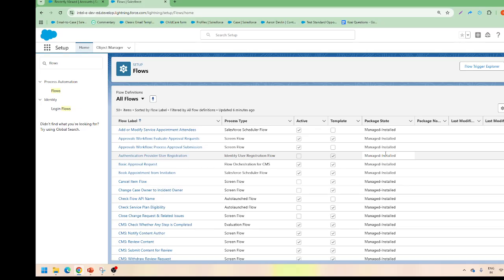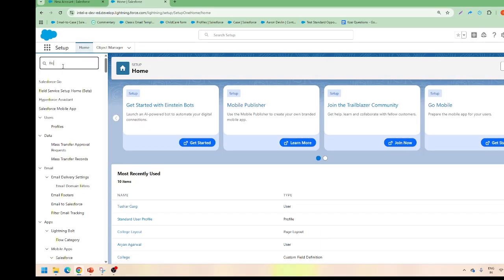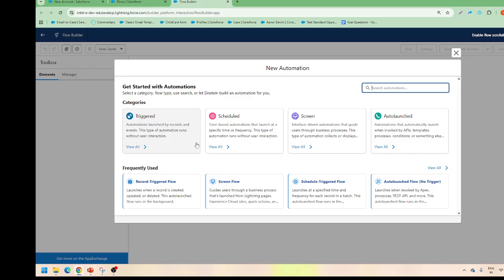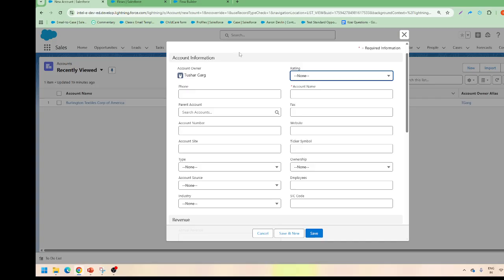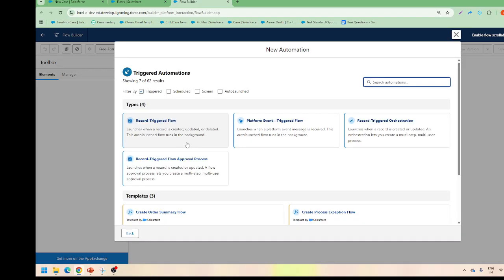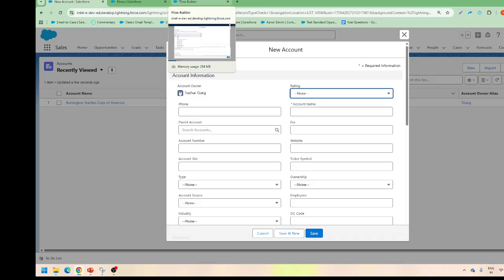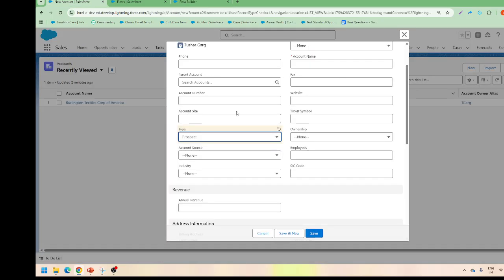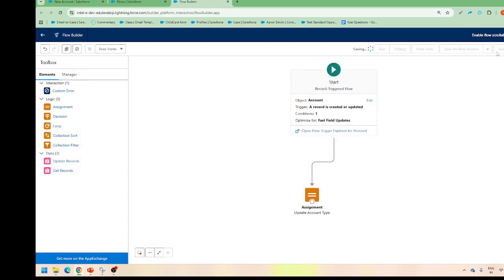Salesforce Admin Series | Flows Part 1 | What is Flow, Types of Flows & Fast Field Update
🚀 Welcome to Part 1 of our Salesforce Admin Series!
In this video, we start exploring Salesforce Flows as part of the complete Salesforce Admin Series designed for beginners, professionals, and anyone preparing for the Salesforce Admin certification.

This Salesforce Admin Series is created to help you learn step by step. In this episode, we cover the basics of Flows in Salesforce and how they empower every Salesforce Admin to automate processes effectively.

📋 What You’ll Learn in this Salesforce Admin Series (Flows Part 1):
✅ What is Flow in Salesforce (explained in simple terms for the Salesforce Admin Series)
✅ Different Types of Flows – Screen Flow, Record-Triggered Flow, Scheduled Flow, Autolaunched Flow (important for the Salesforce Admin Series)
✅ Deep dive into Fast Field Update Flow – a must-know for every Salesforce Admin Series learner
✅ Why Salesforce is moving from Workflow & Process Builder to Flows – key takeaway for the Salesforce Admin Series
✅ Real-world scenarios of Flows used by Salesforce Admins in daily work

💡 This video is part of the Salesforce Admin Series, which will also cover:

Reports & Dashboards in Salesforce Admin Series

Security & Sharing in Salesforce Admin Series

Data Management in Salesforce Admin Series

Validation Rules, Page Layouts, and More in the Salesforce Admin Series

Each video in this Salesforce Admin Series is designed to help you grow your skills, clear interviews, and become a confident Salesforce Admin.